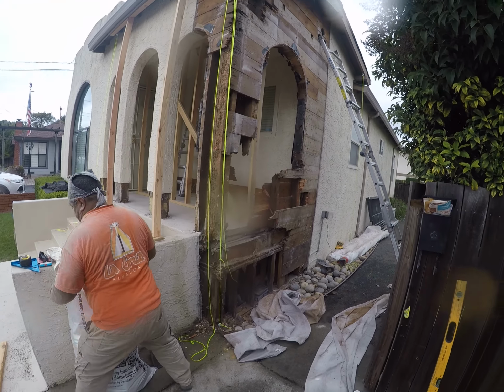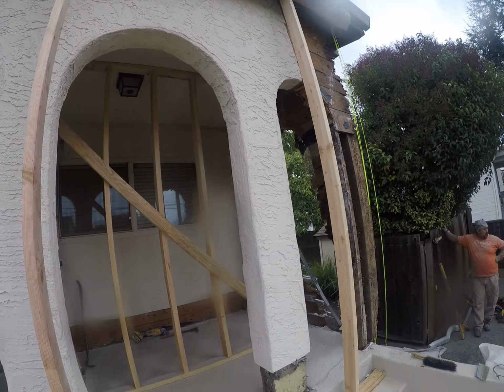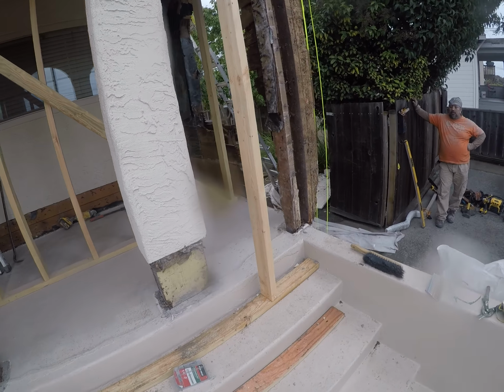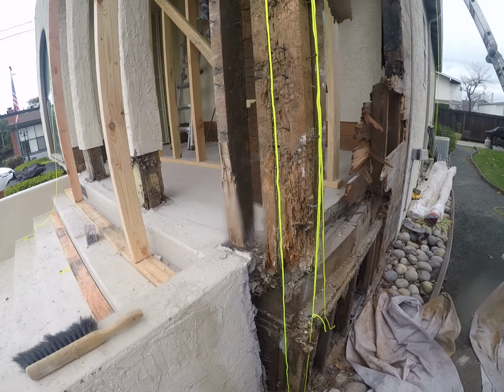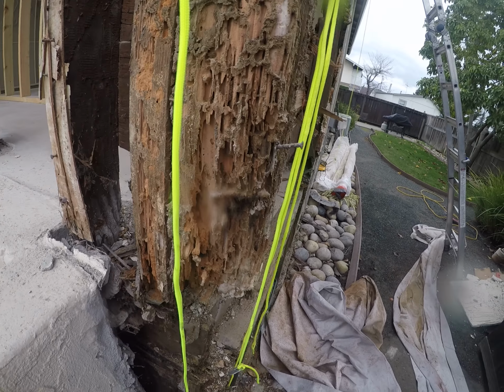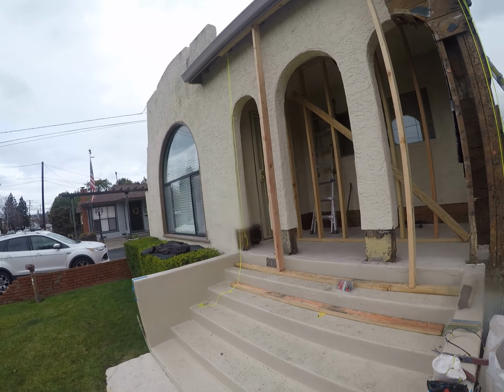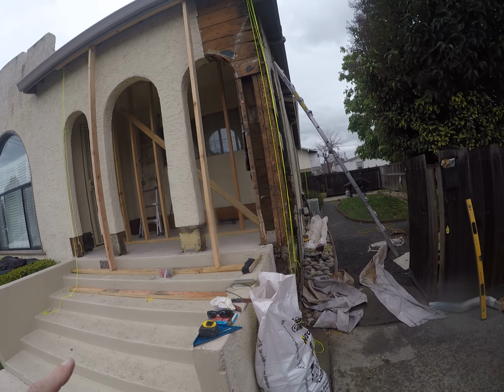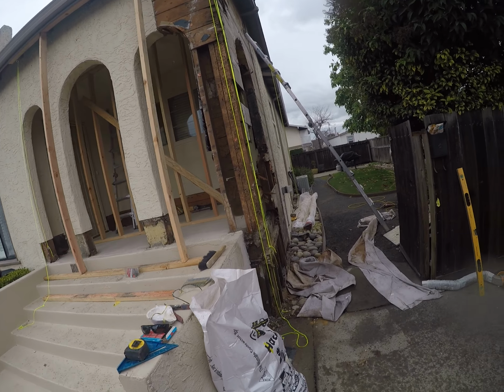Dry Rot Repair Contractor Wisteria Significant Water Damage Golden Gate Enterprises SF Bay Area